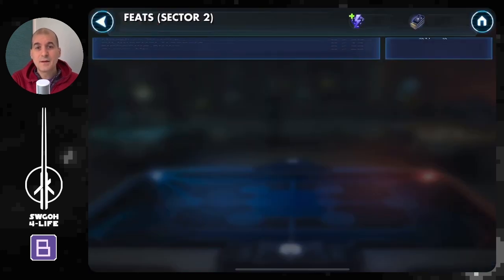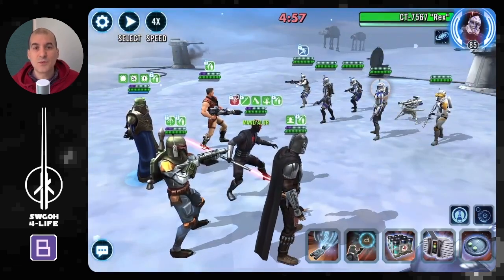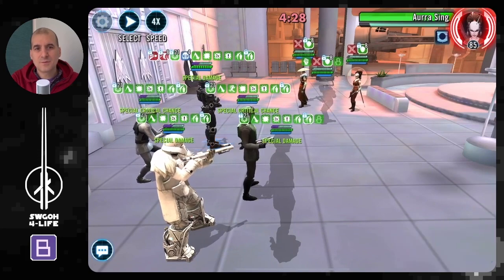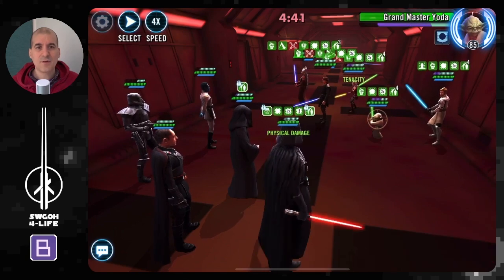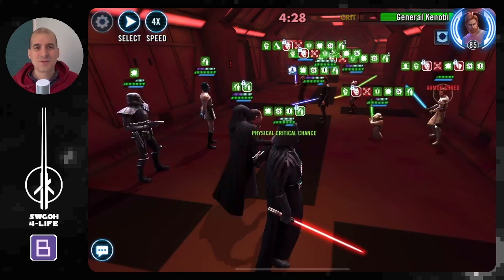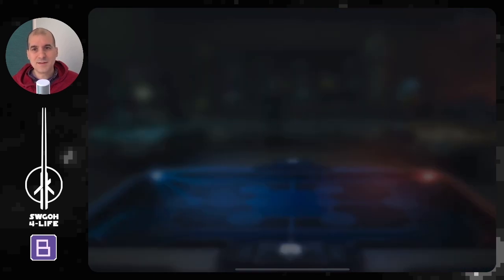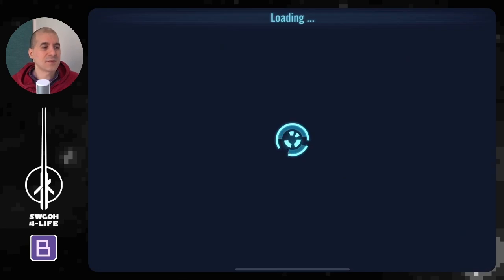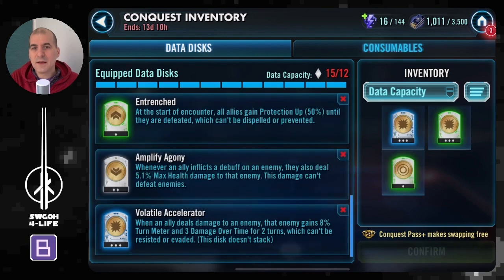Hard Sector 2 Feats Guide | The Conquest #13 - 15 SWGOH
00:00 Intro
01:08 Feats Overview
01:37 Rey Visas Health Steal Up
03:07 Maul Boba + BAM
04:48 Imperial Troopers vs Jango
06:10 Clone Wars Chewie Defense Up
07:17 Palpatine Health Steal Up
09:25 Padme vs Phoenix
10:26 Darth Maul Vader
11:54 Nightsisters
13:04 Imperial Troopers vs Padme
14:05 Sector 2 - Progress Overview